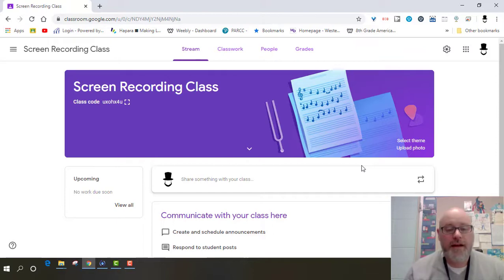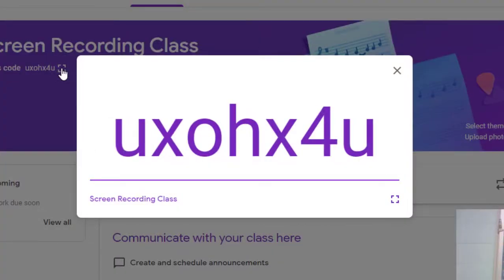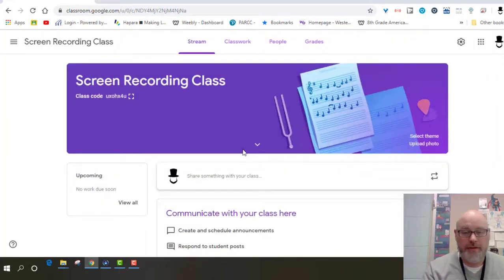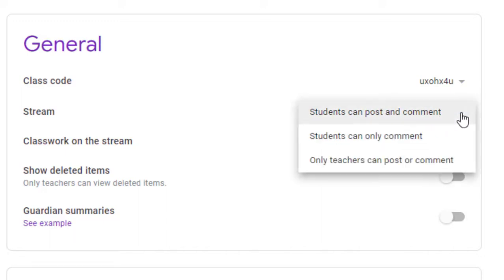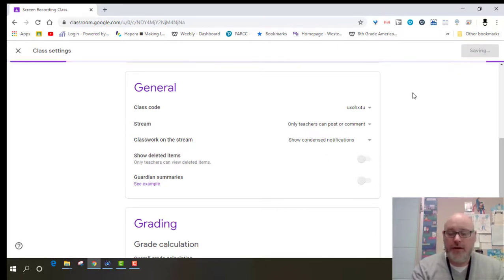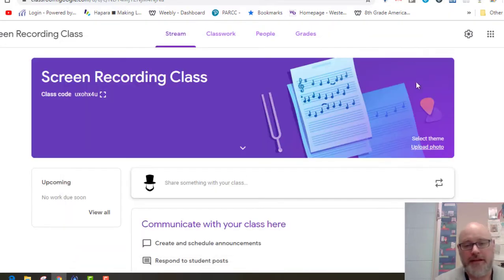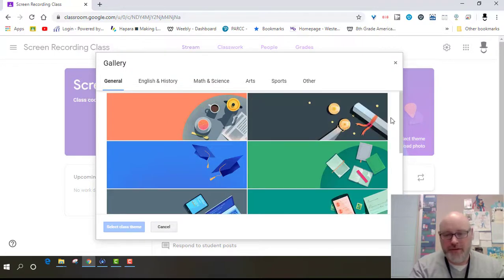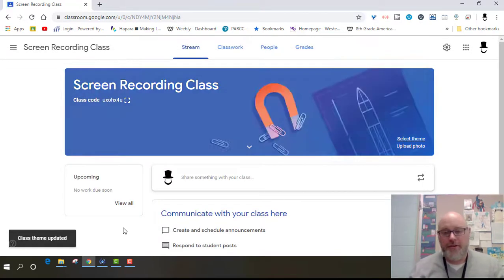Google Classroom How to Start Class and Add Students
Learn how to create a class and add students in Google Classroom.